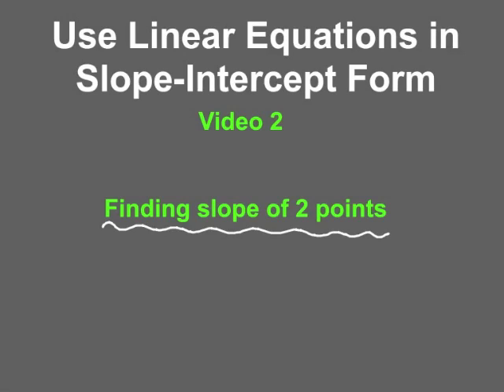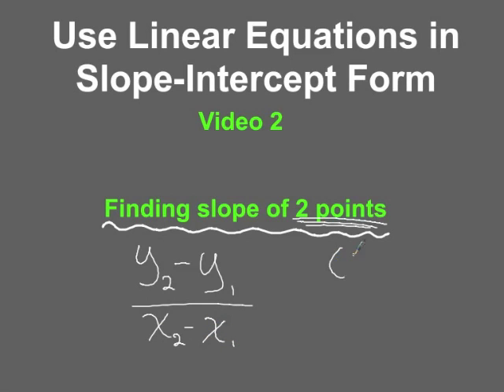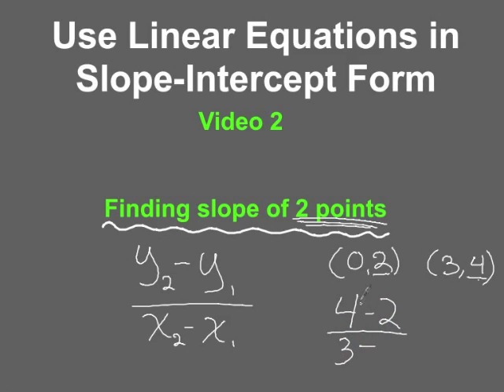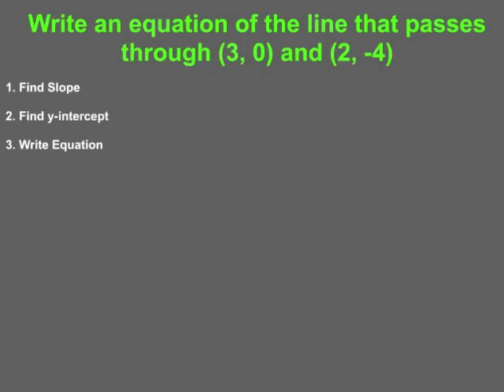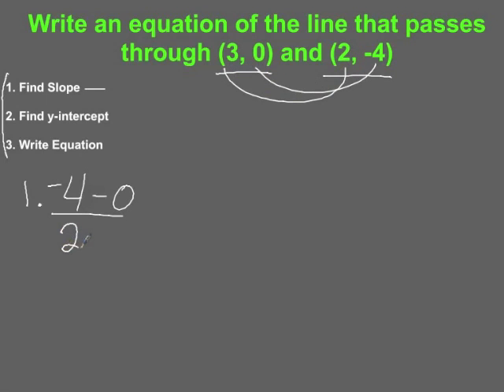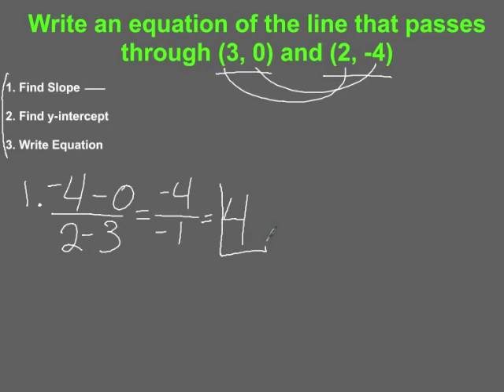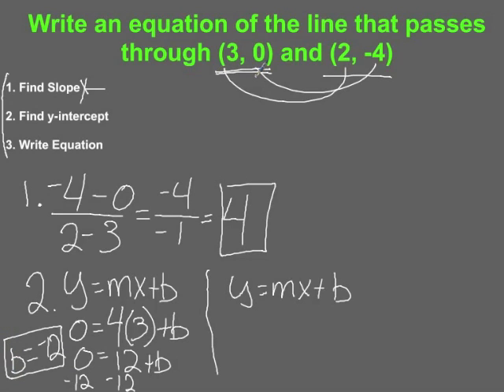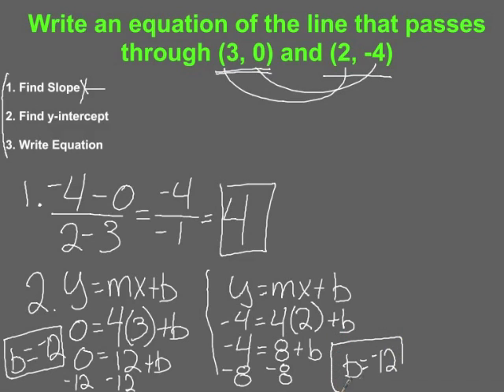Using Linear Equations in Slope Intercept Form - Video 2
Video 2 from Section 4.2